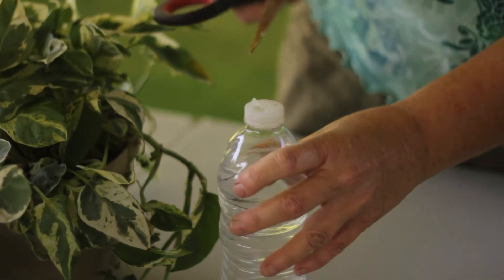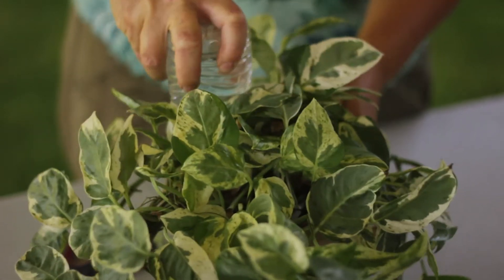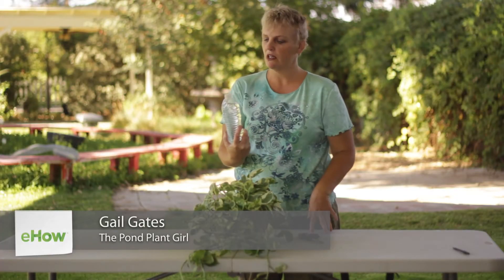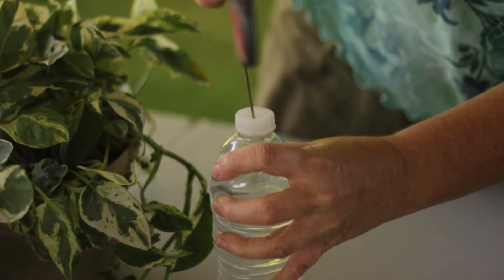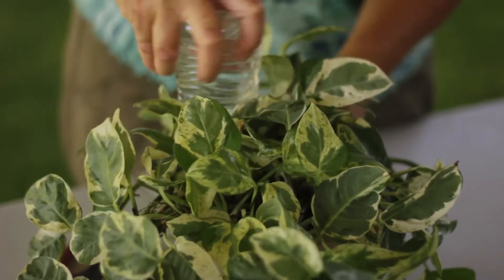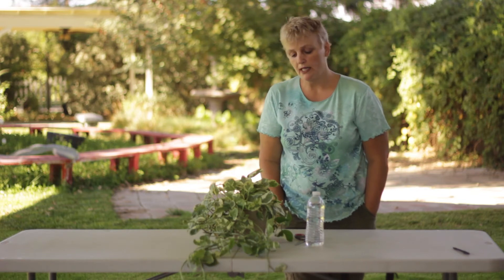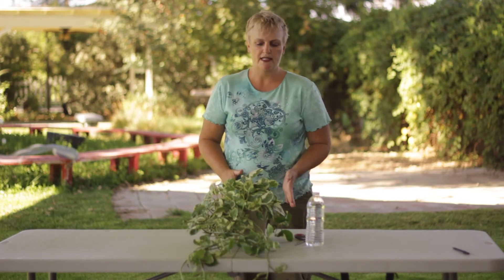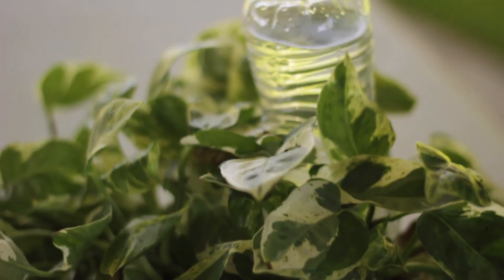How to Make Your Own Drip Bottle for a Plant : How to Grow & Maintain Garden Plants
Making your own drip bottle for a plant is a great way to water them while you're on vacation. Make your own drip bottle for a plant with help from an experienced gardening expert in this free video clip.

Bio: Gail Gates produces popular DIY gardening videos and articles.

Series Description: Growing and maintaining garden plants will require you to pay very close attention to a few important things, like sunlight and heat levels. Grow and maintain garden plants with help from an experienced gardening expert in this free video series.